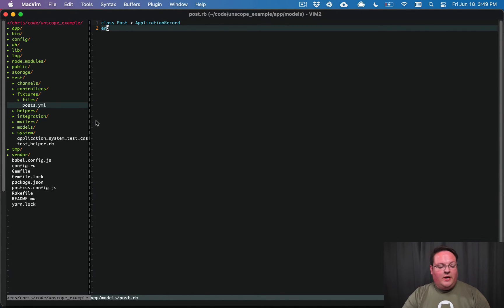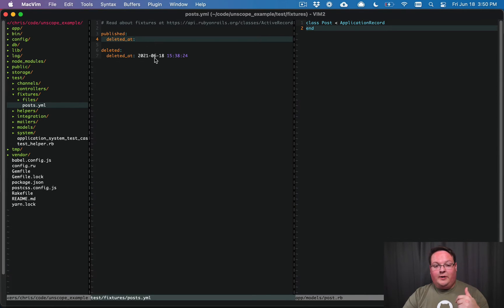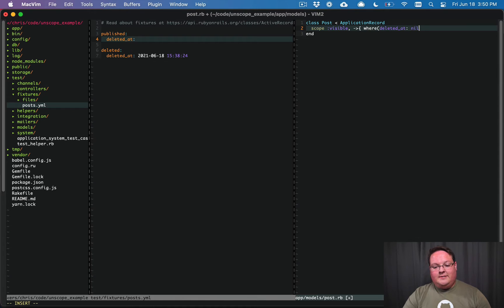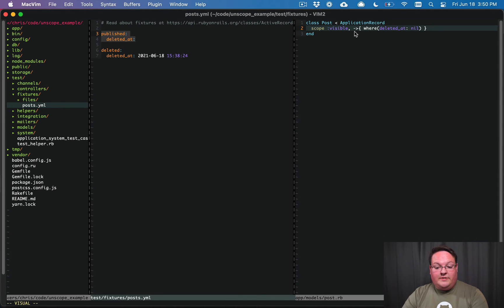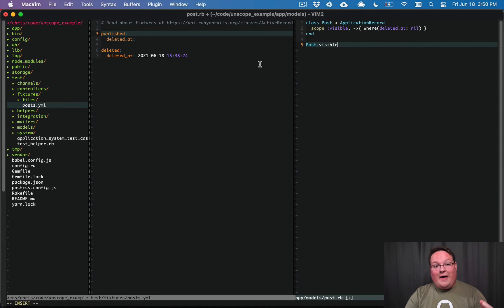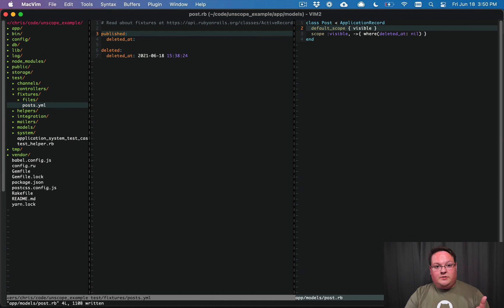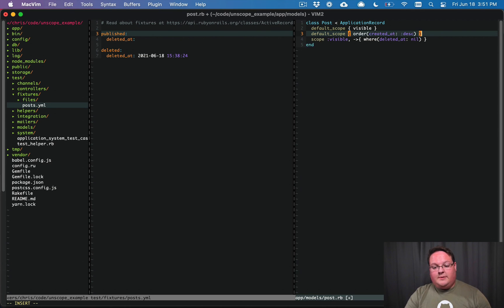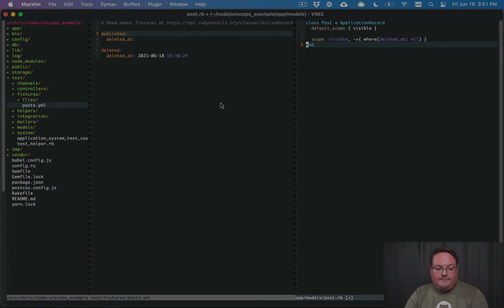ActiveRecord Default Scopes, Unscoped, and Unscope | Preview